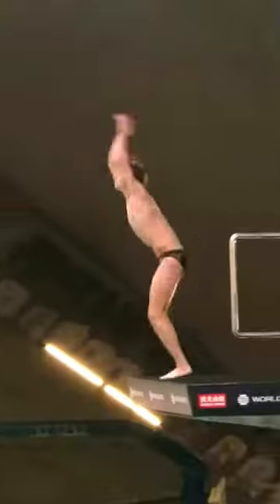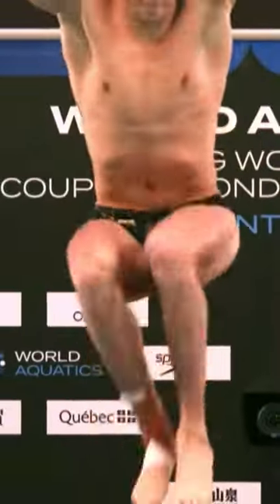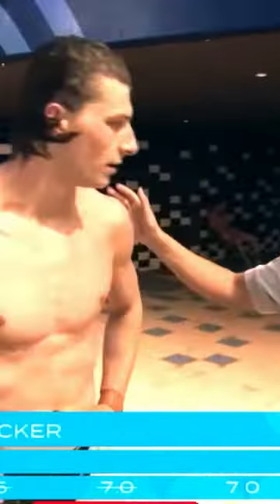Why Divers Use Shammys